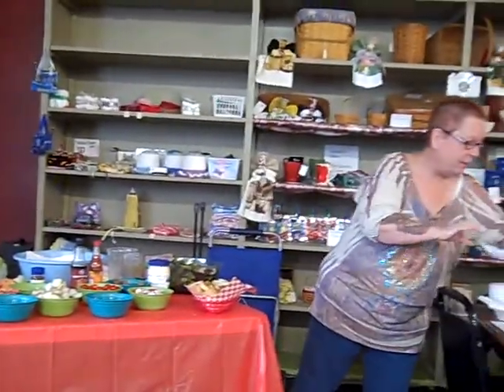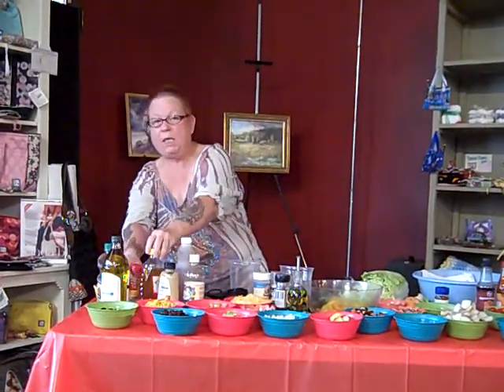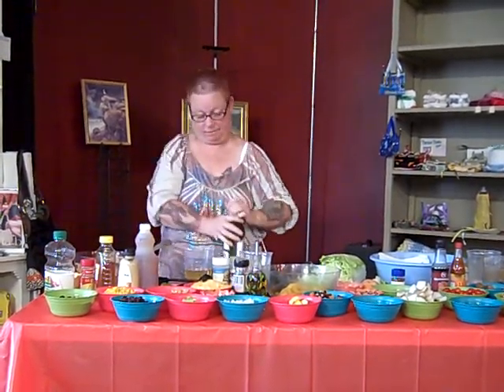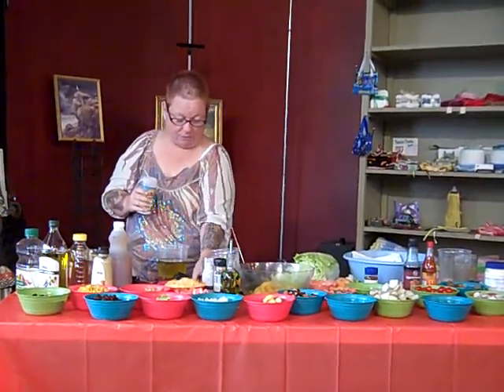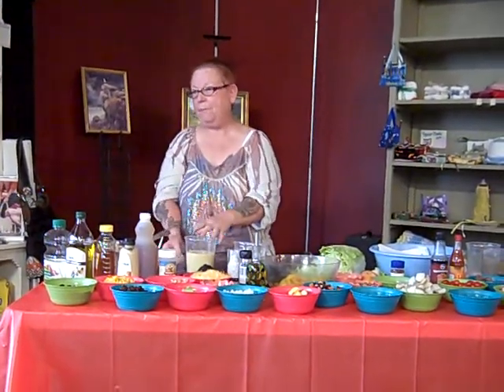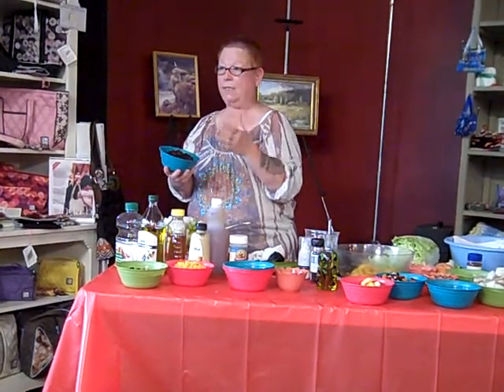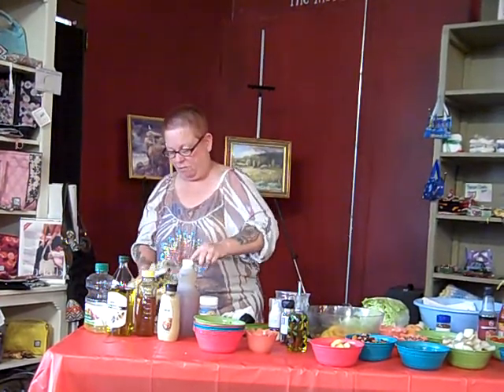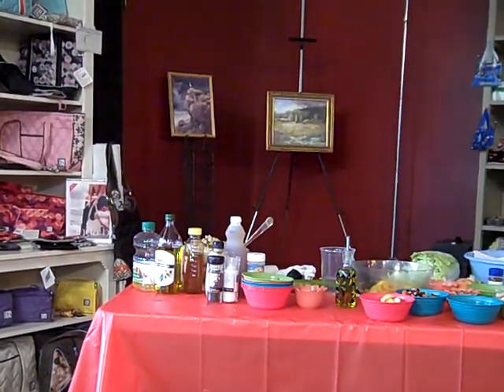Janie Ebinger "The Next Page" bookstore Decatur, Ind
I was doing a demo for recipes from "Simply Vinaigrettes From Ancho Chili to White Wine" & "Janie's Simply Entree Salads for Two".  Fiery Peach Vinaigrette, Dijon Mustard Cracked Pepper Dressing & Cumin Honey Vinaigrettes with salads for each.